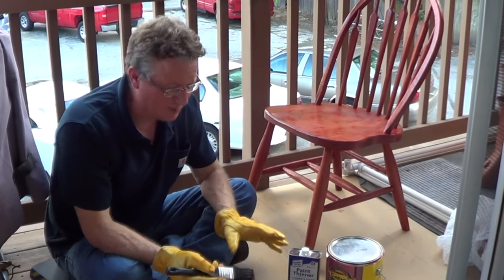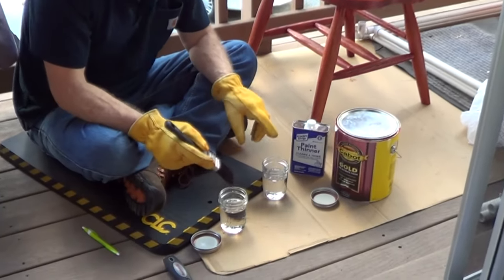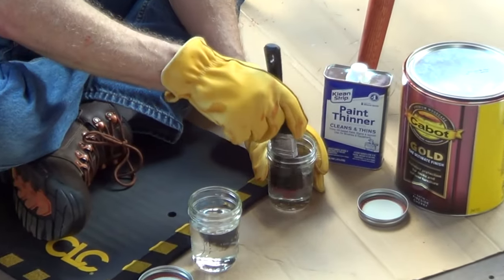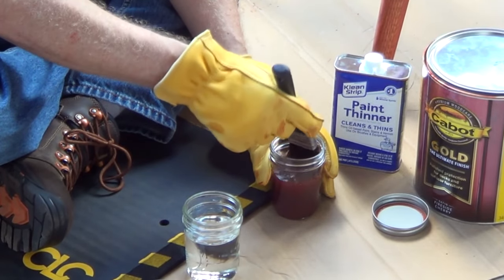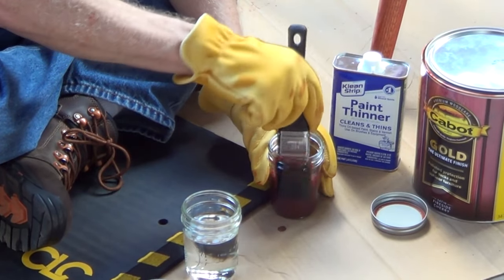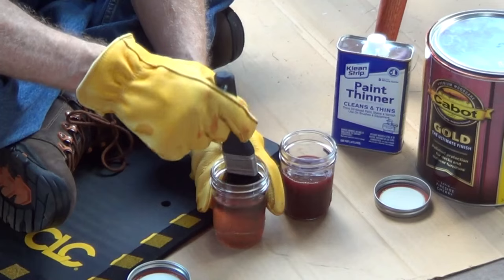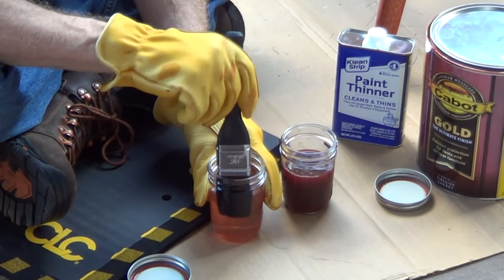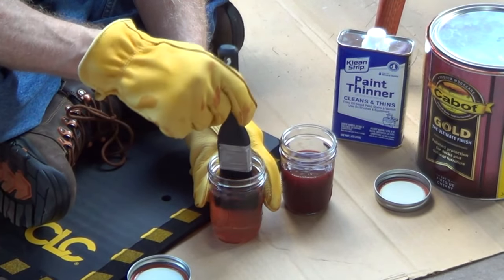Cleaning Paint Brushes with Mineral Spirits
For oil paints and stains you can clean your paint brushes with mineral spirits or paint thinner.

I like using 2 glass canning jars. The lids seal very well and they can be stored to use over and over.